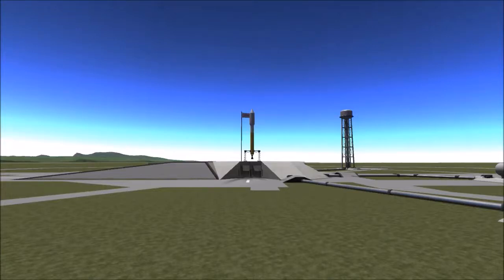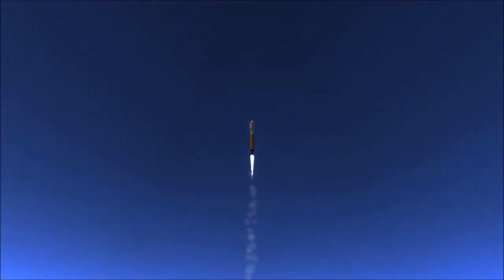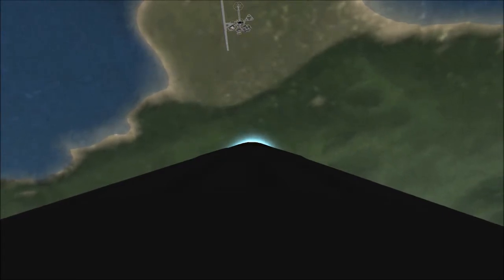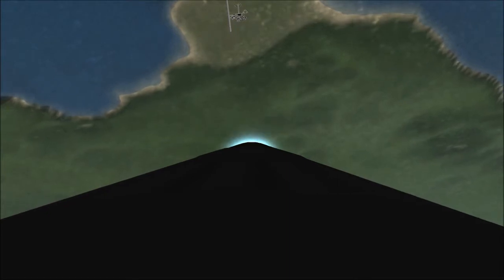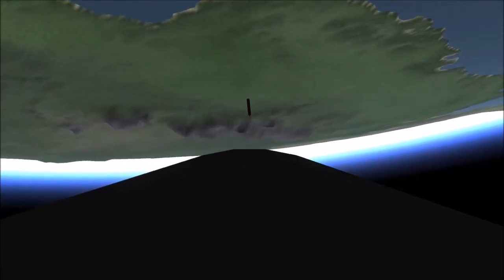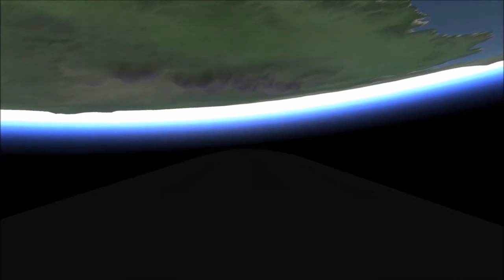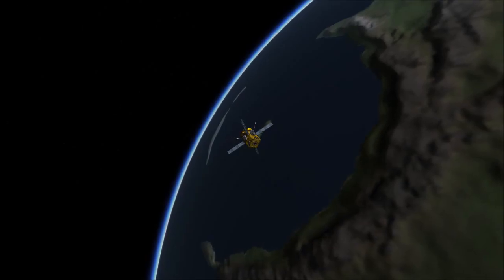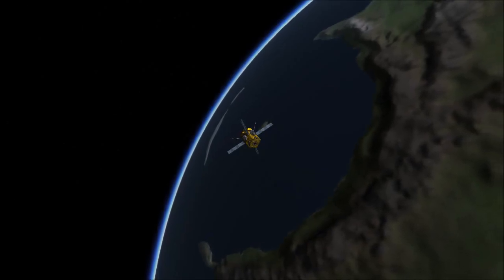Subzero Aerospace Mission 1- Pyrois 1 w/ TestSat - Modded Kerbal Space Program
Hello everybody, this is my first attempt at doing realistic-ish launch commentary. Now into character.
Welcome to Subzero Aerospace, we have launched sounding rockets for the past few months. This is our first orbital launch attempt. This launch features the Pyrois launch vehicle carrying TestSat1. Our plans are to improve spaceflight by making it cheaper, safer, and more accessible.

You can purchase this game on Steam or from Squad's official KSP